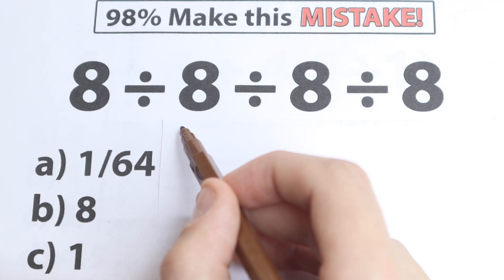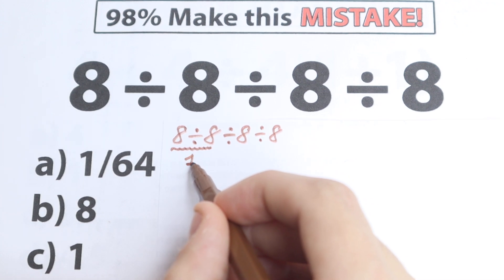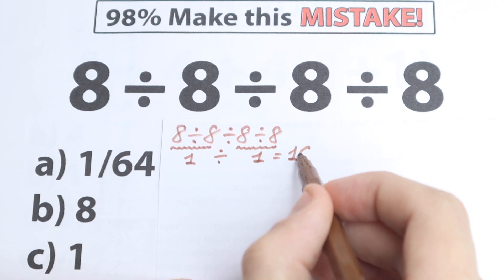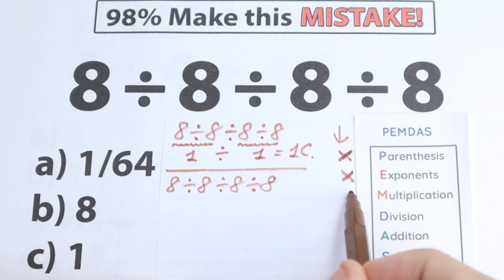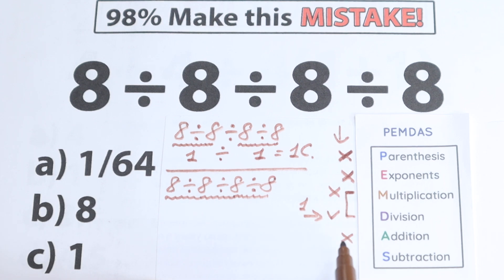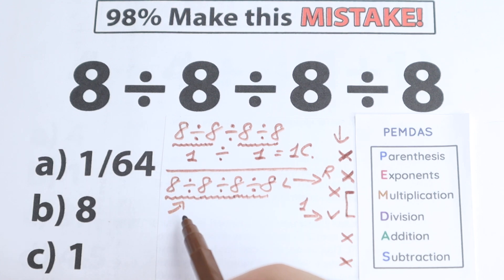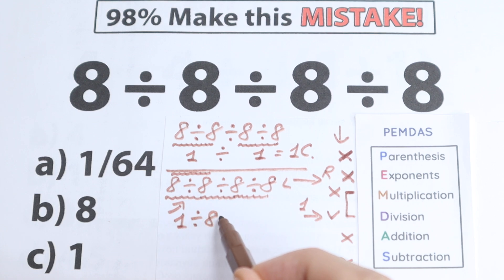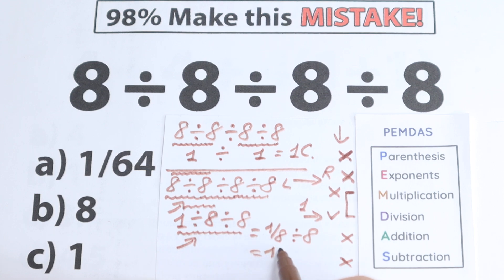8 ÷ 8 ÷ 8 ÷ 8 = ❓️ Many won't get RIGHT! Be careful !